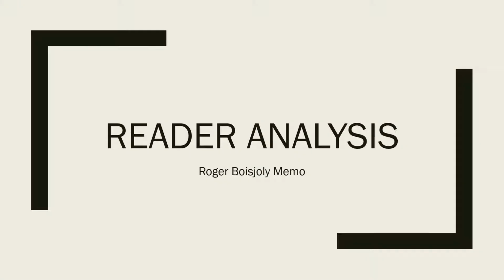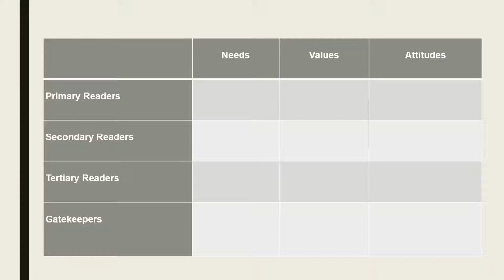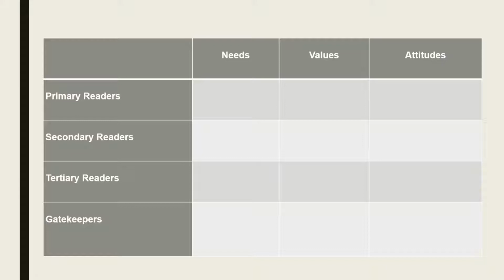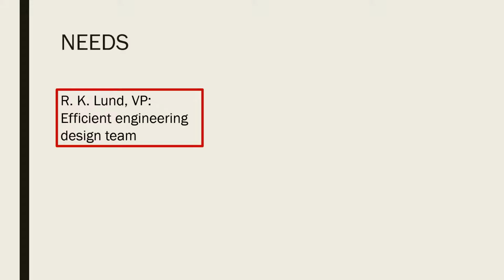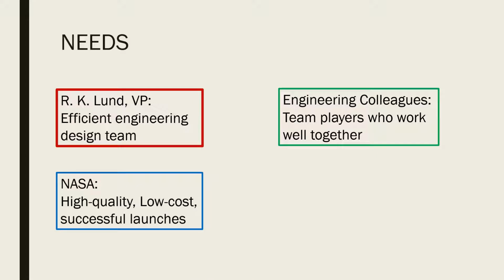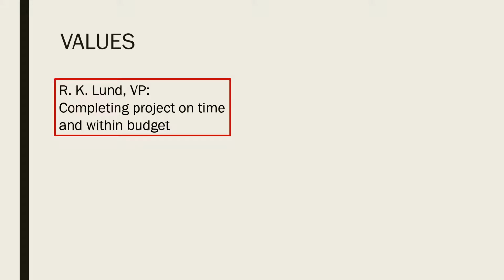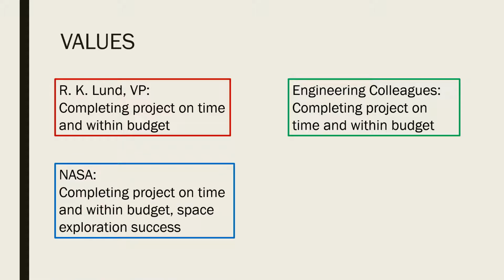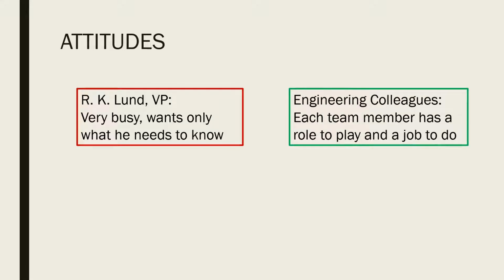Reader Analysis Presentation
This presents a reader analysis for technical writing based on Richard Johnson-Sheehan's book, "Technical Communication Strategies for Today." The document being discussed is Roger Boisjoly's memo July, 1985.